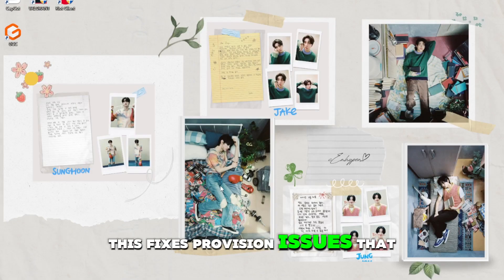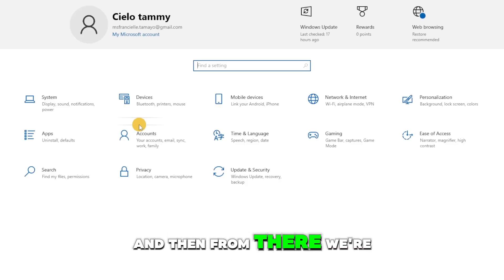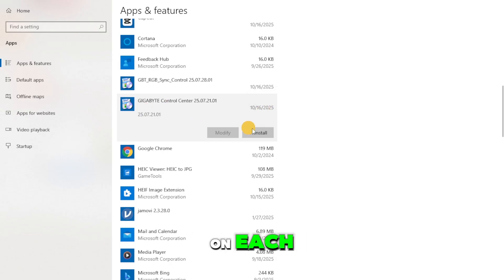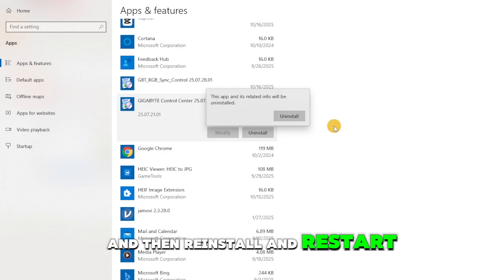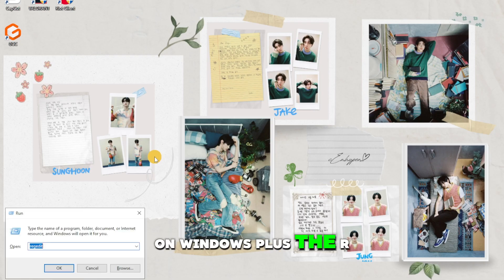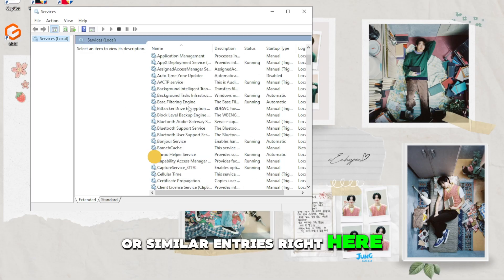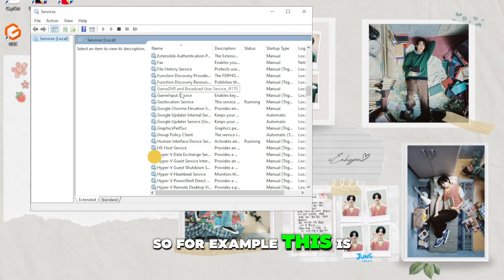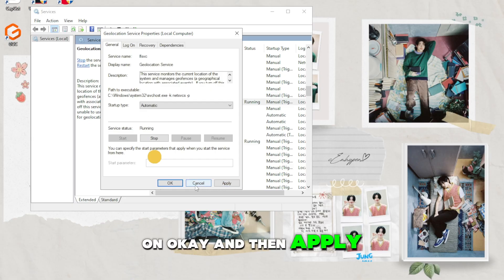How To Fix Gigabyte Control Center Not Opening Properly And FAST | (2025) NEW LATEST UPDATED METHOD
A no-fluff 2025 fix for Gigabyte Control Center (GCC) not opening, stuck splash, or instant close. We’ll nuke corrupt caches, restart the Gigabyte services, repair the MSIX install, and remove conflicts (RGB apps/old APP Center). I also show the clean reinstall path with required runtimes (.NET/VC++), driver/BIOS/EC notes, and a quick sanity check so fan/RGB profiles actually load.

✅ Exact path: Apps → Gigabyte Control Center → Advanced options → Repair/Reset, then relaunch

🔍 Services: run services.msc → restart GCCService/LightingService/EasyTune (set Automatic (Delayed Start))

⚠️ Conflicts: fully uninstall AORUS Engine/RGB Fusion/APP Center/ASUS/SignalRGB/MSI Center, reboot; disable overlays

💡 Clean reinstall fast: uninstall GCC → delete %LOCALAPPDATA%\Gigabyte\ + %PROGRAMDATA%\Gigabyte\ → install latest GCC package → ensure .NET + VC++ up to date; test with Clean Boot + Run as Admin

(Amazon Storefront, Doesn’t give you discounts but supports the channel!)